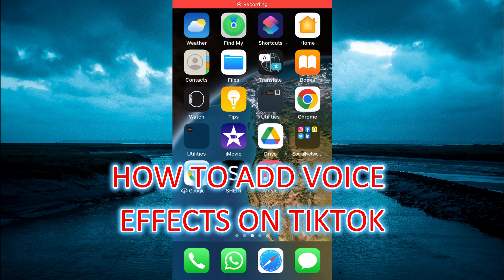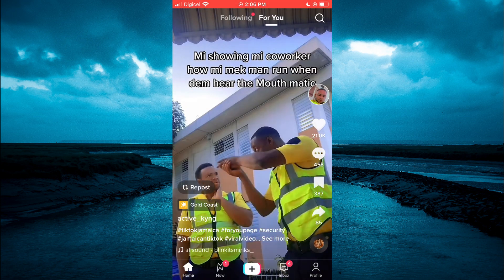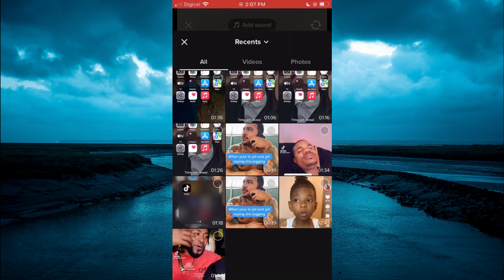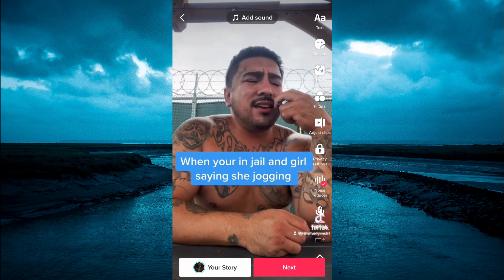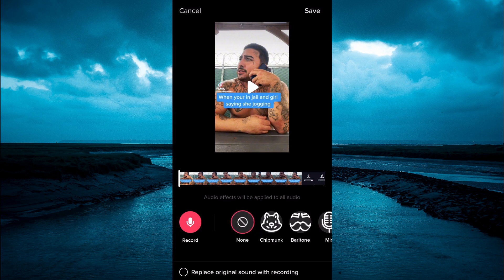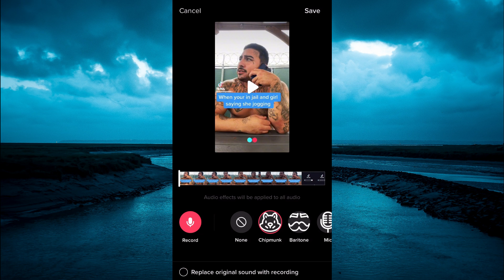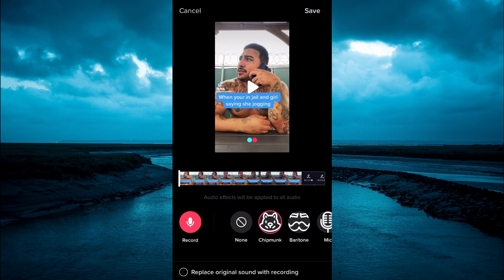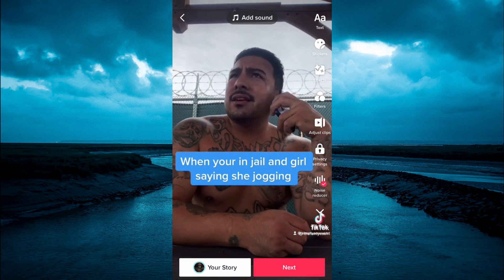HOW TO ADD VOICE EFFECTS ON TIKTOK